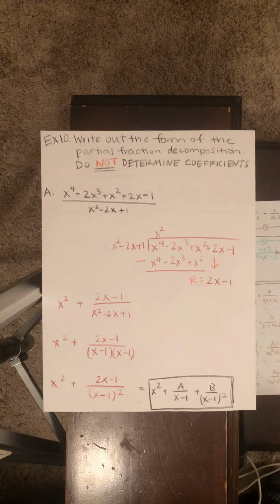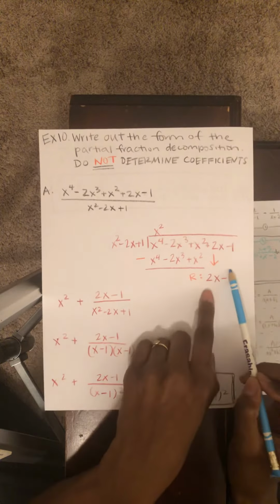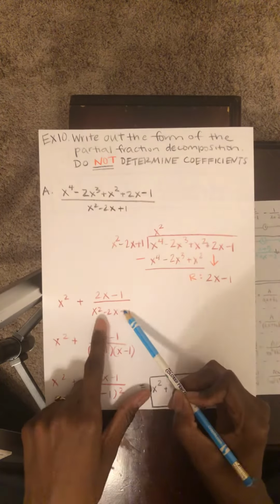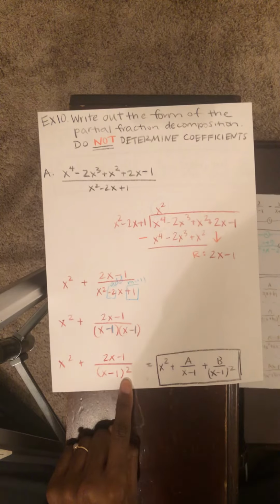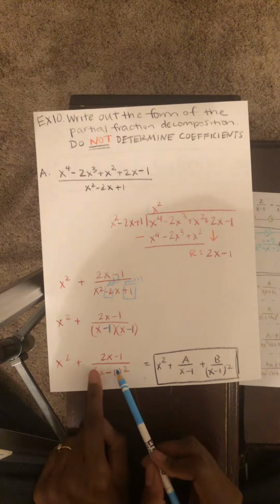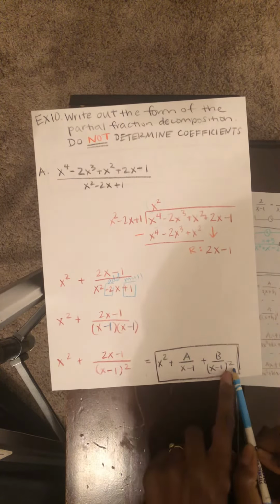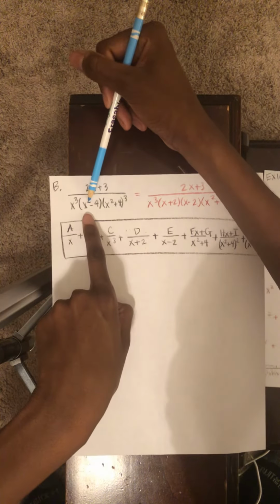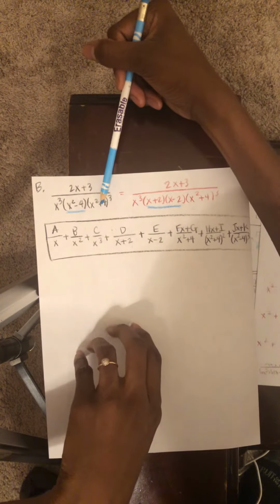Cal 2 Sect 7.4 #10